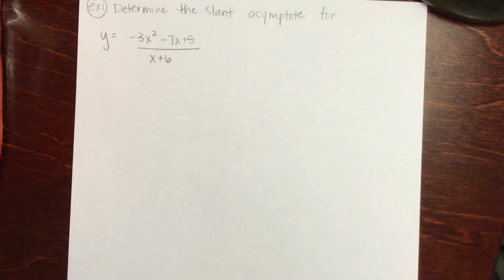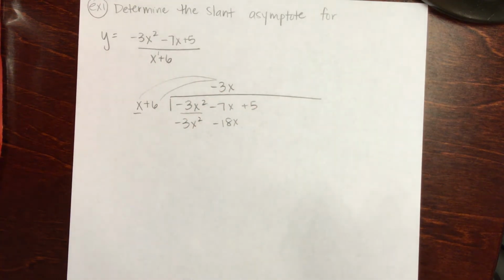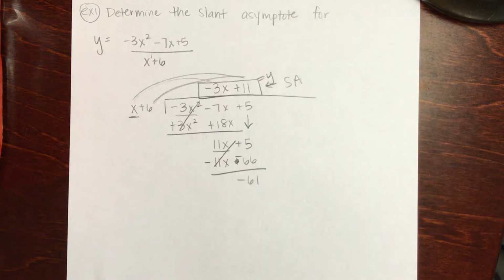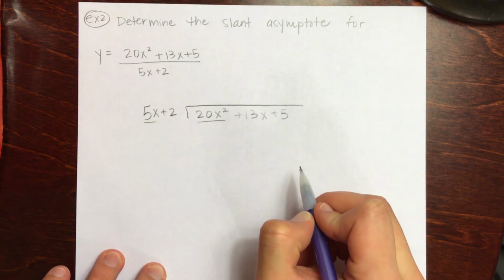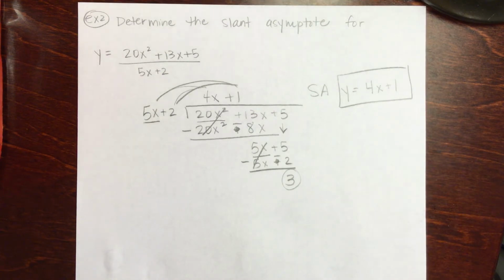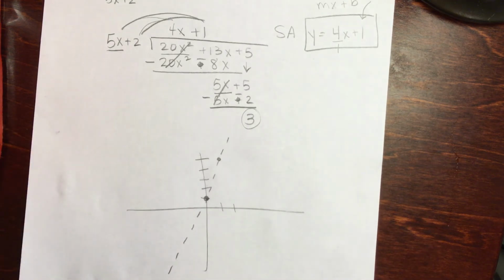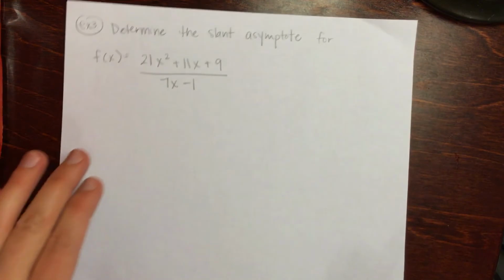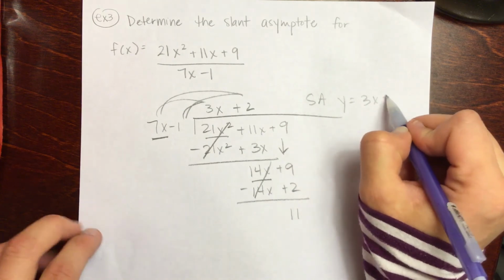Rational Functions Slant Asymptotes